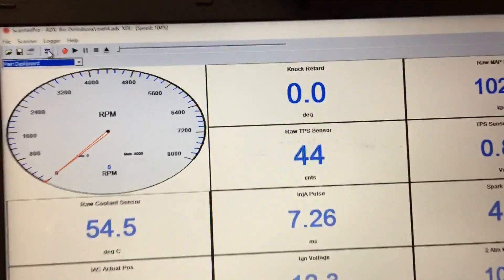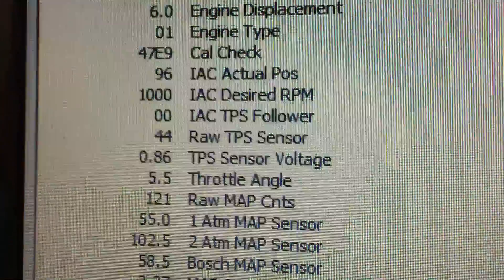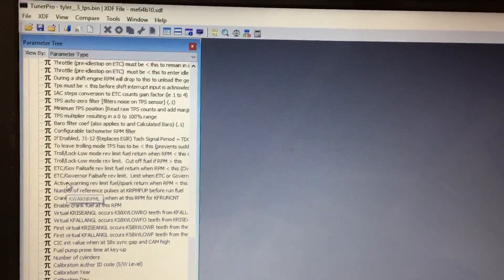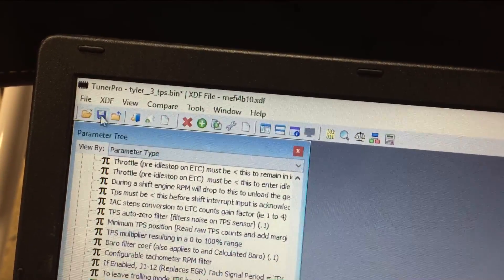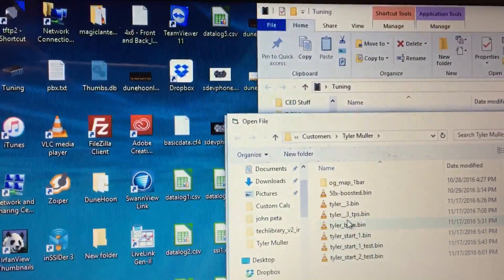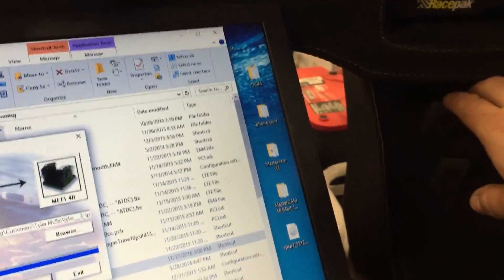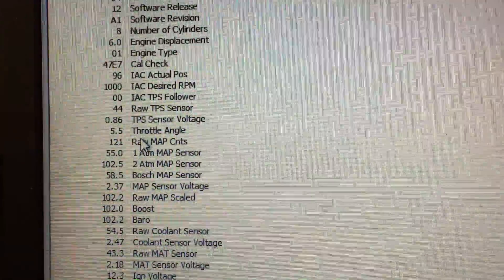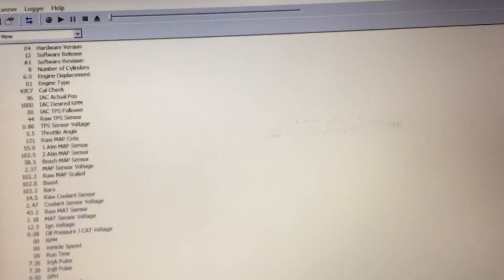TPS sensor scaling for MEFI controllers using Tuner Pro and Mefiburn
A quick tutorial on how to properly adjust/scale a TPS for a MEFI controller. This is necessary and will eliminate off idle stumbles and flat spots...